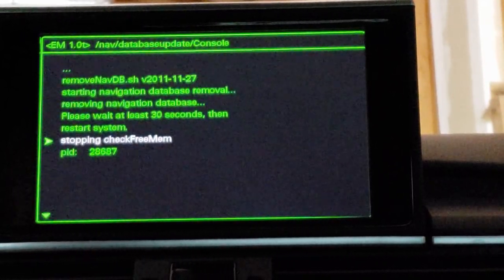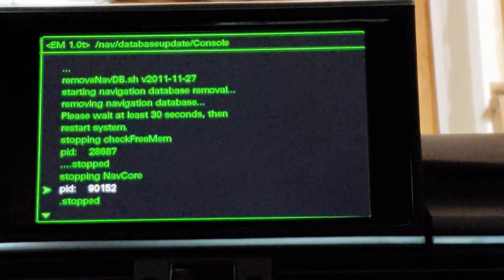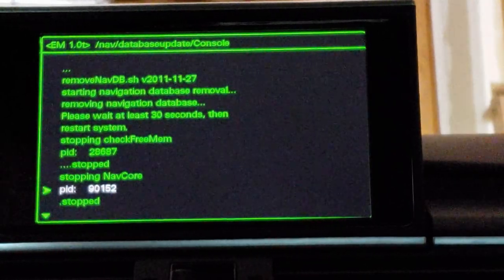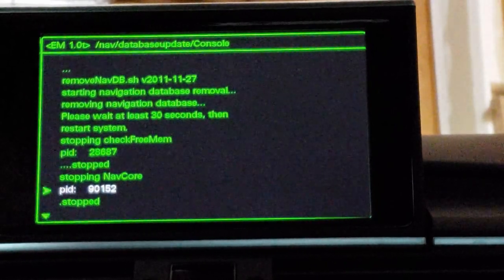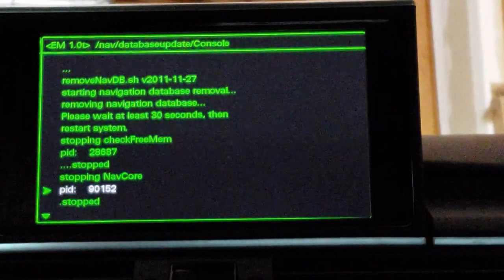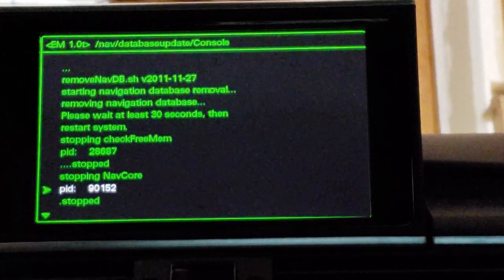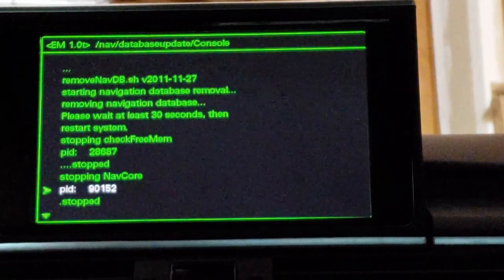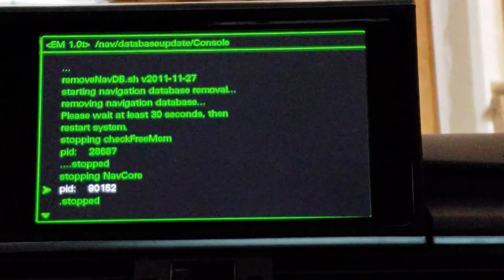Audi A6 C7 MMI 3G+ Map update - DIY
2014 Audi A6 C7 MMI 3G+ Map update - DIY
This video shows me going through  the MMI 3G+ maps update process. By any means this is a full guide on how to update as there are different software versions, different dependencies and compatibility cases. I am not authorized to share any update files, but check out the links below to get them.

Please understand that there are things that may go wrong with the update to the point that MMI may become unusable. I take no responsibility for what you do to your car and how you do it. Watch the video, read the manuals and if you feel like you can do it and want to take a risk - go for it and good luck!